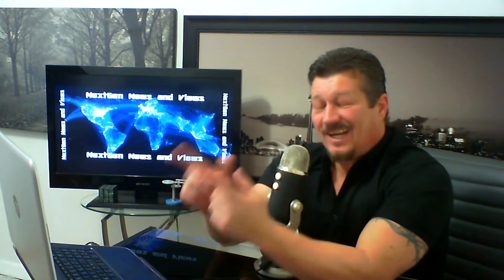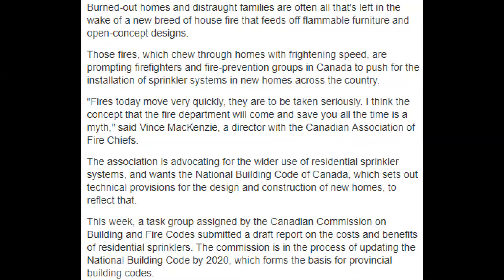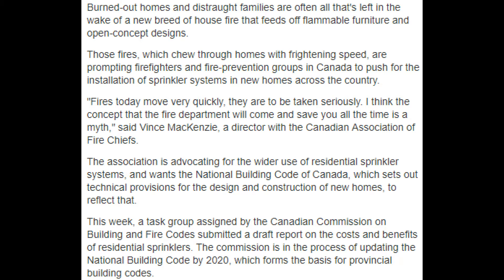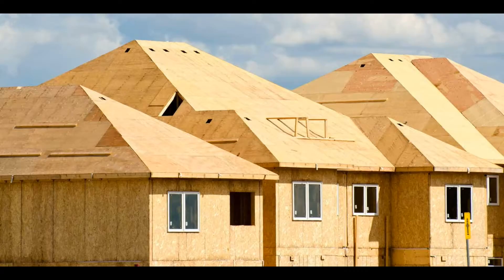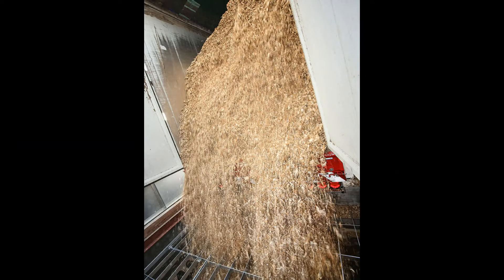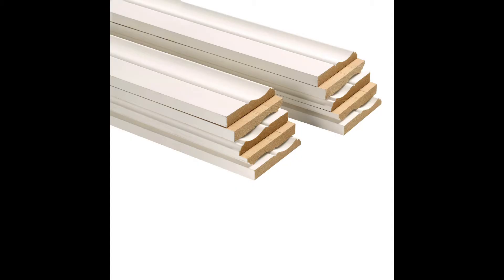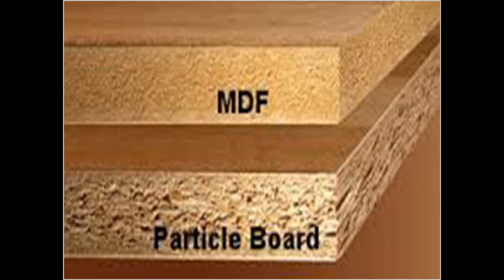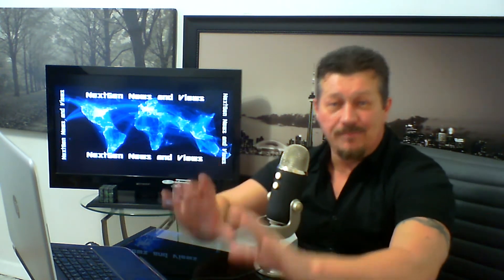New Home hazards - Where to begin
New Home hazards - Where to begin     (Link to article below)